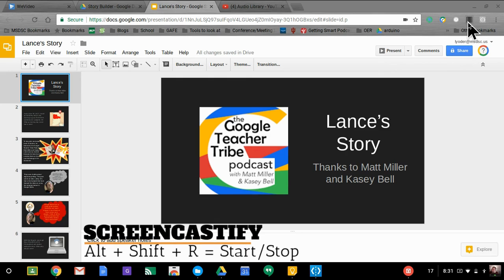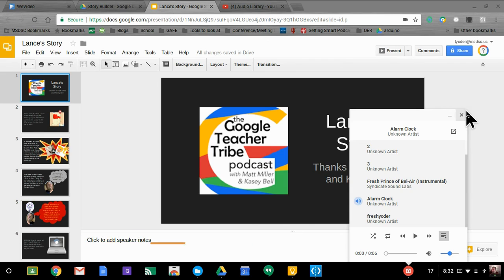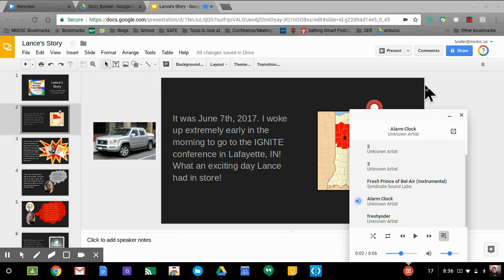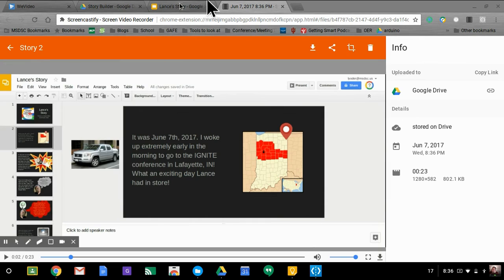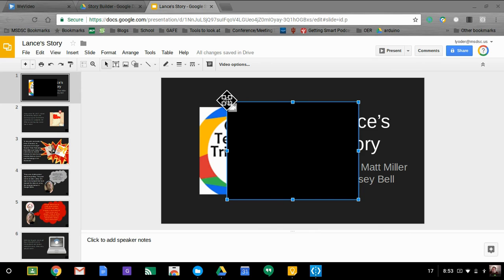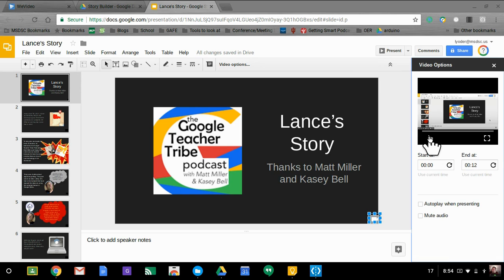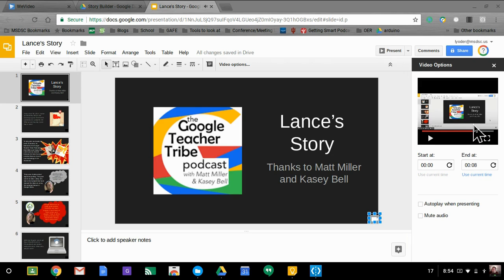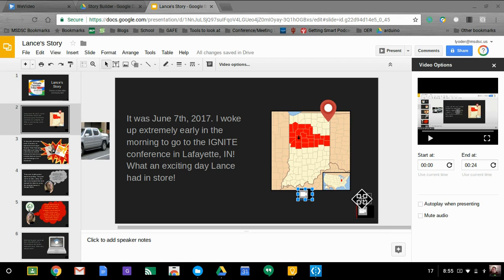Storytelling Slides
Digital Storytelling in Google Slides just got easier with the trimming and autoplay options. Users can now easily create a book all within Google Slides, record it being read aloud using a screencasting tool (Screencastify), and use the video as the audio file by using autoplay. Watch the video to find out how.